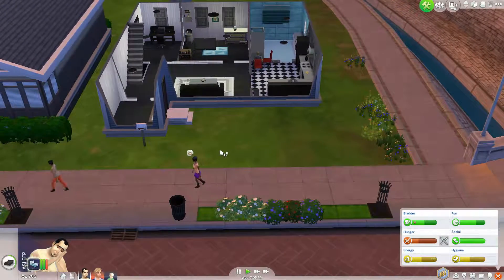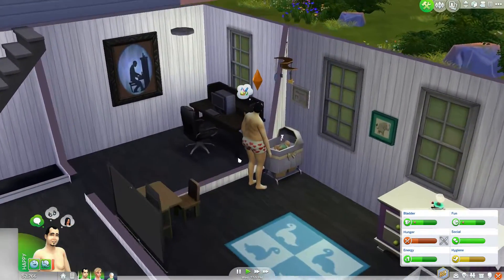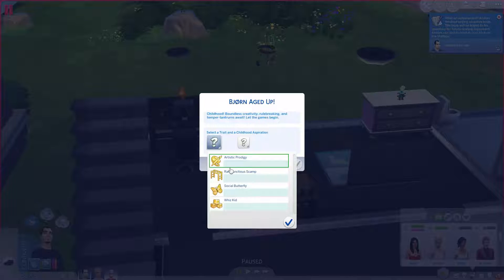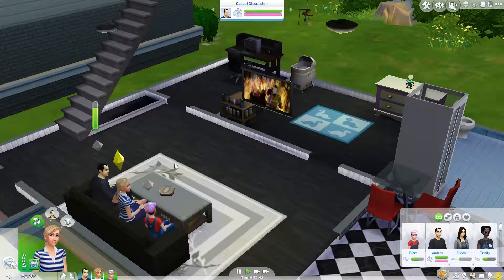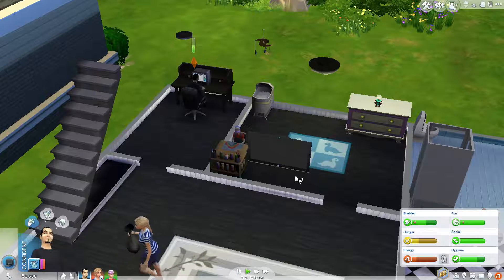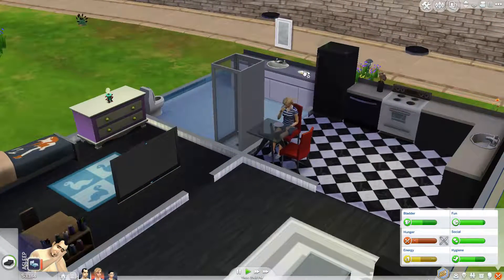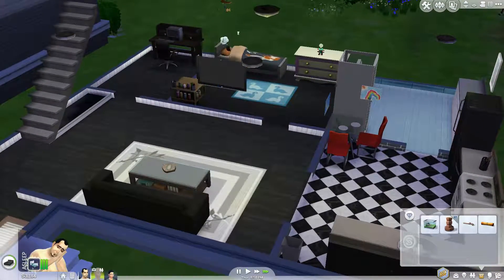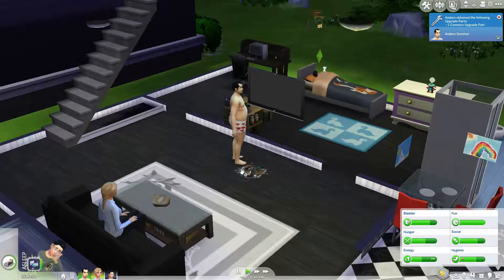The Sims 4 - ep 19 - Thy grow up so fast! [testing a new video editor]